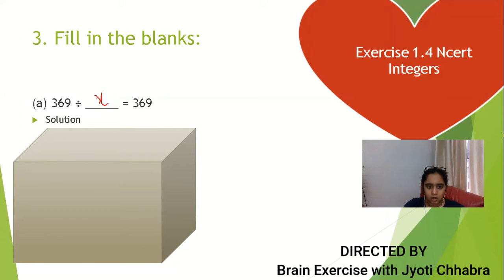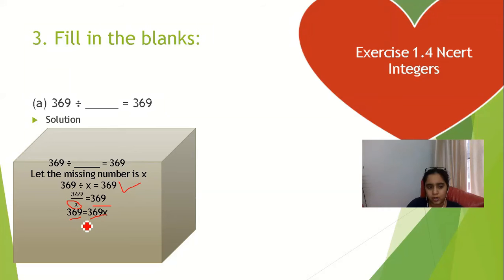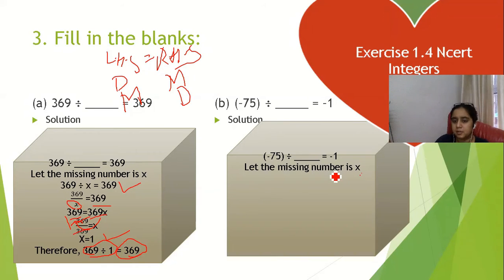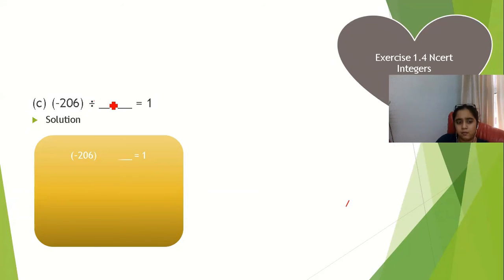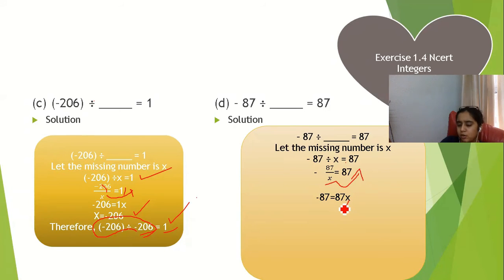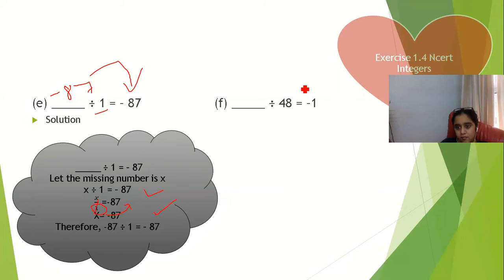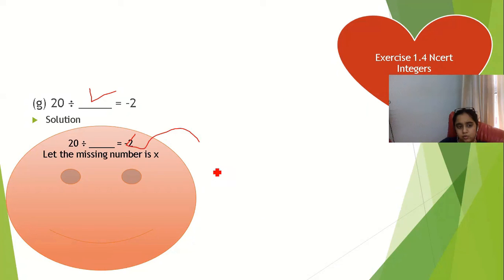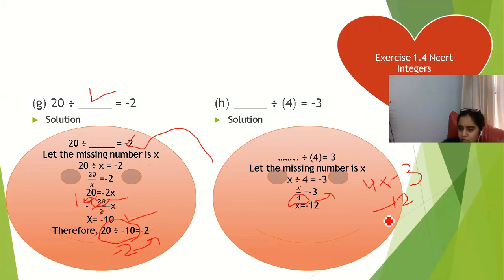Q 3, Ex 1.4 - Integers - Chapter 1 - Maths Class 7th - NCERT